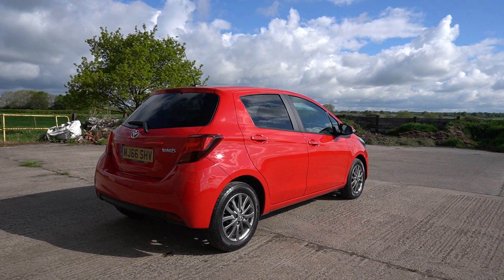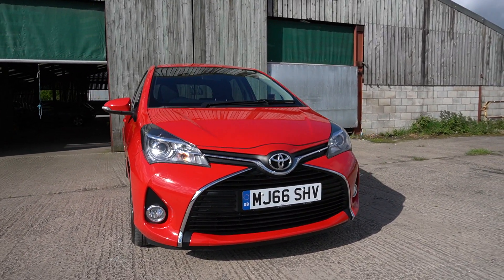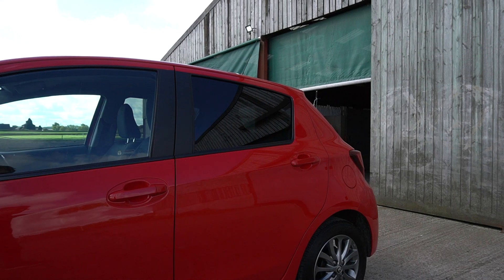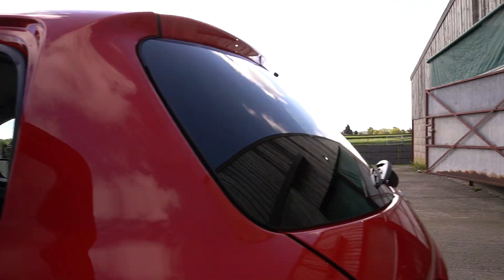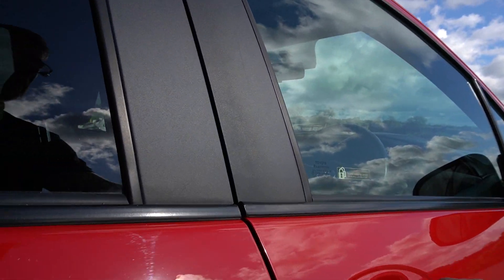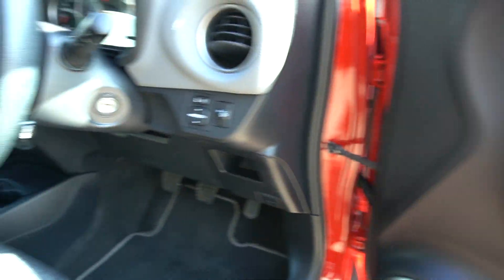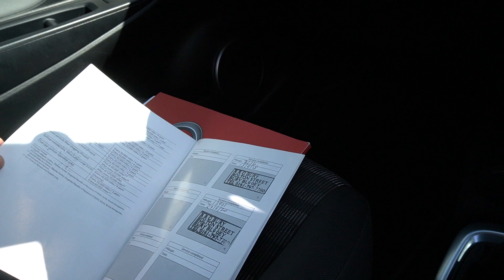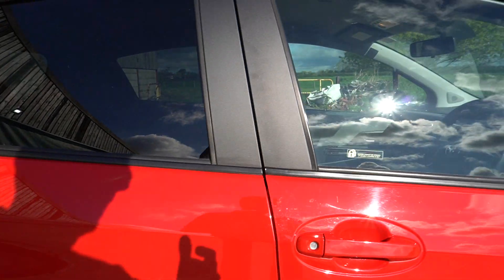HILLSIDE VEHICLE TRADING - Toyota Yaris VVTi